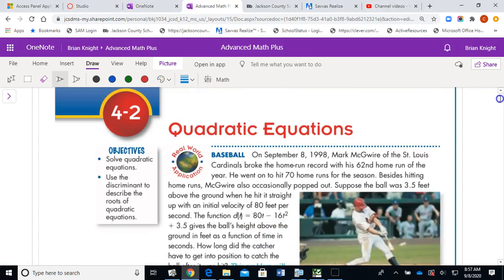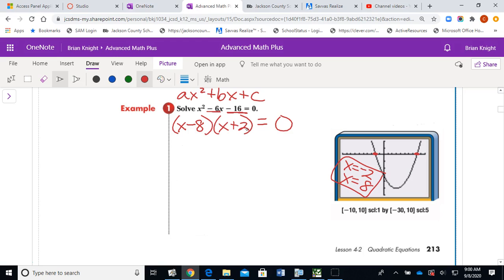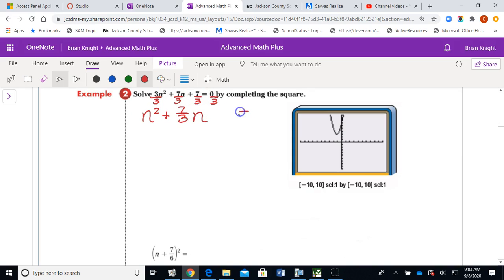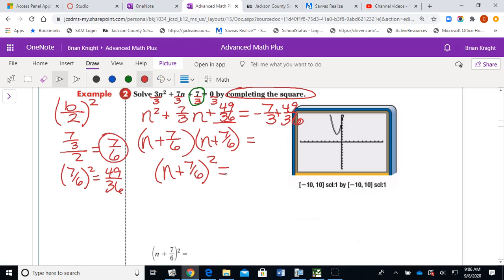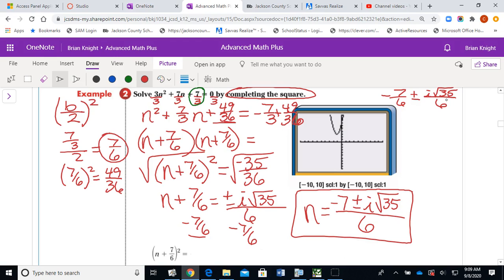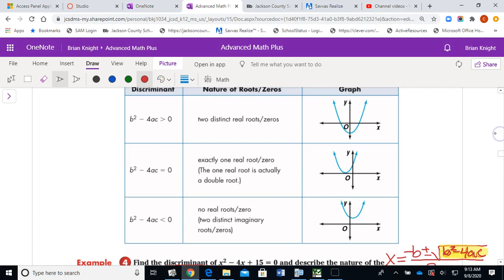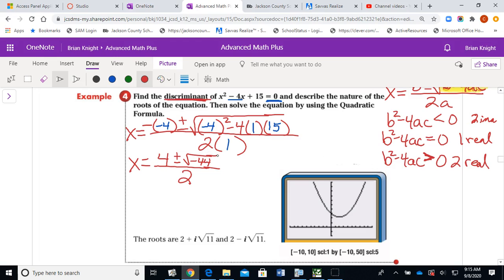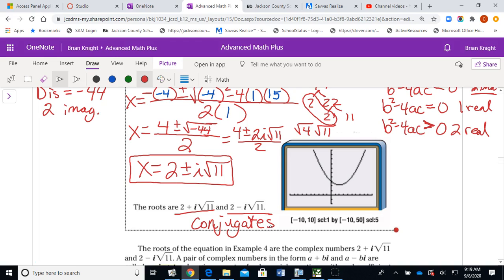Quadratic Equations (AMP 4-2)